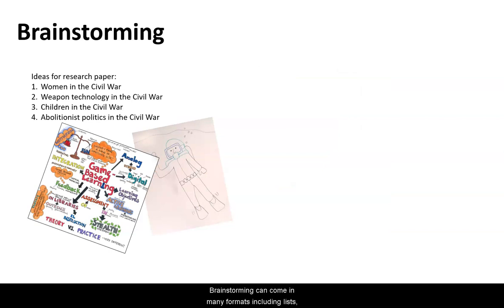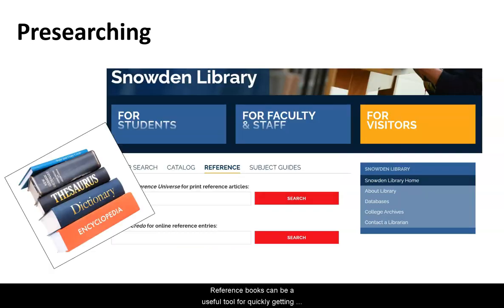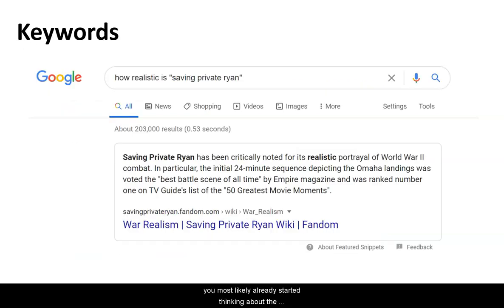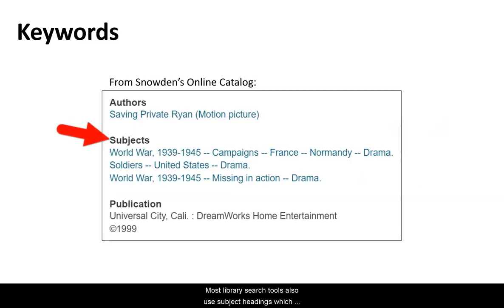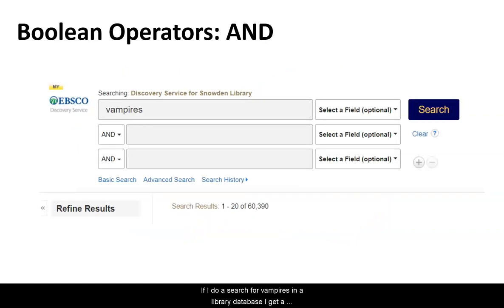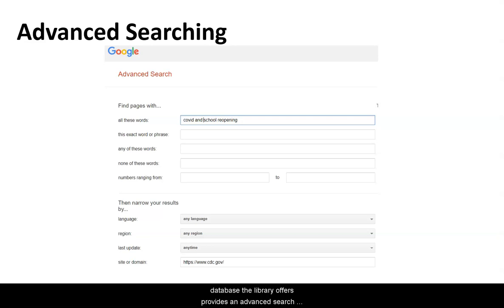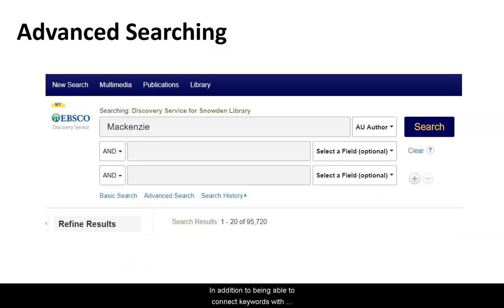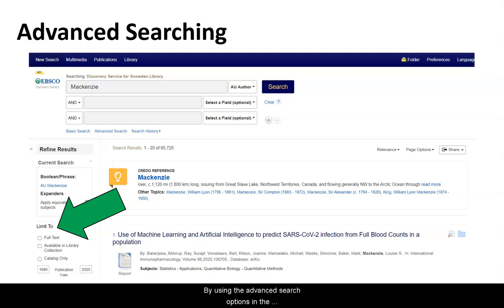Conquering the Research Process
This video covers the basic research process including brainstorming, presearching, keywords, Boolean operators, and advanced search.